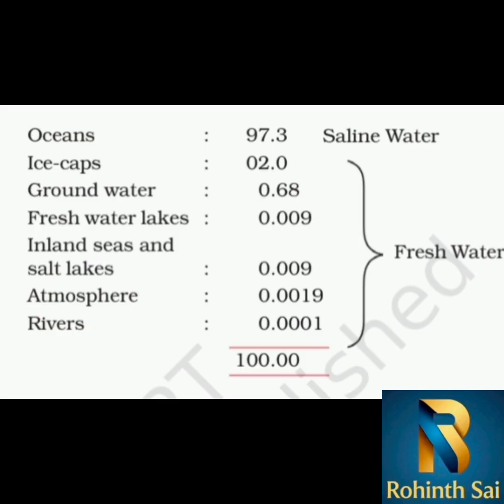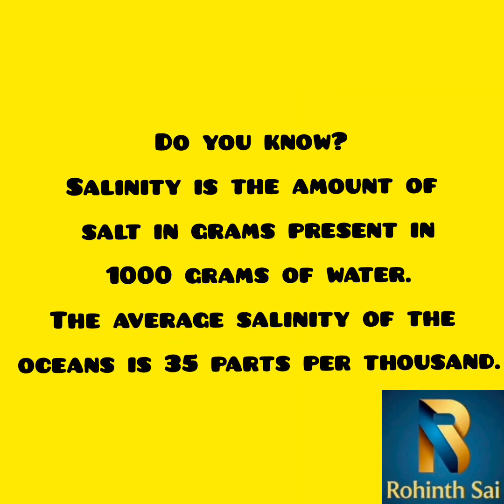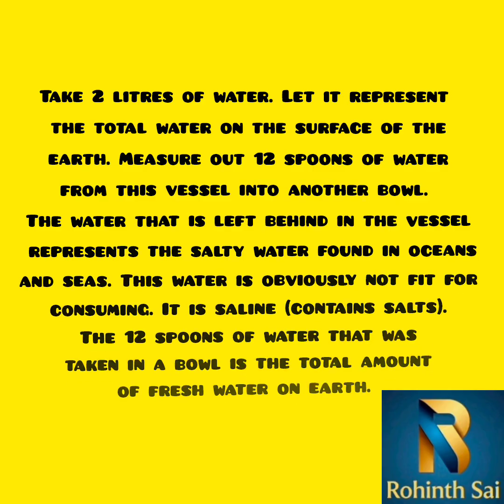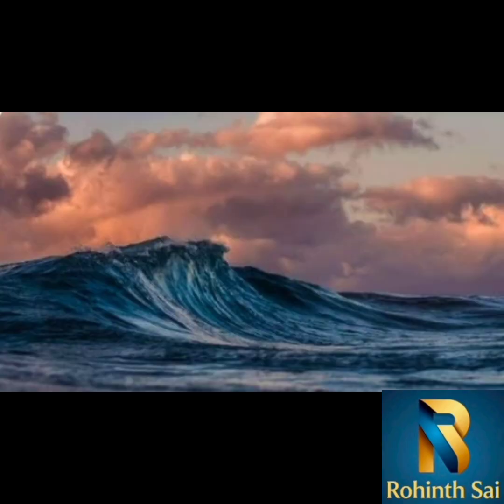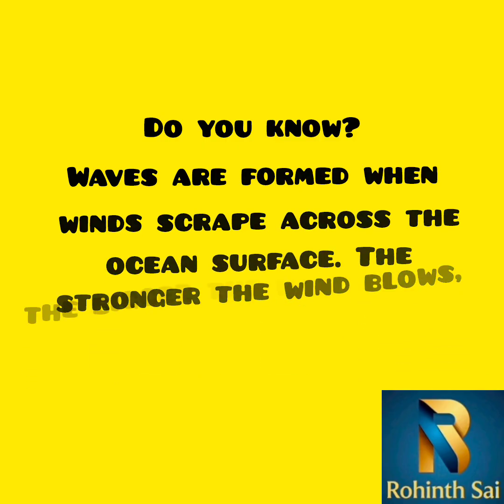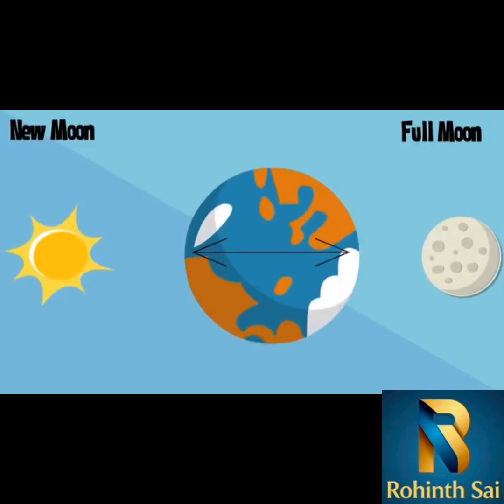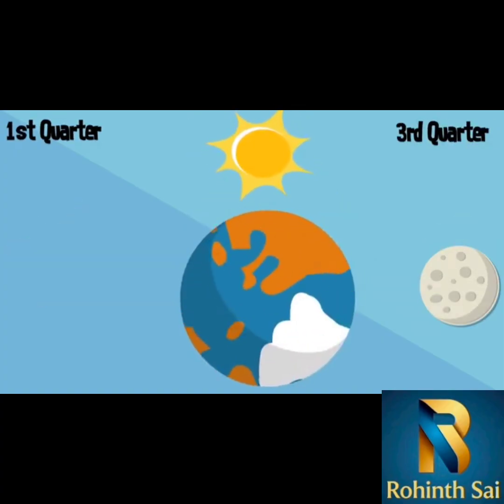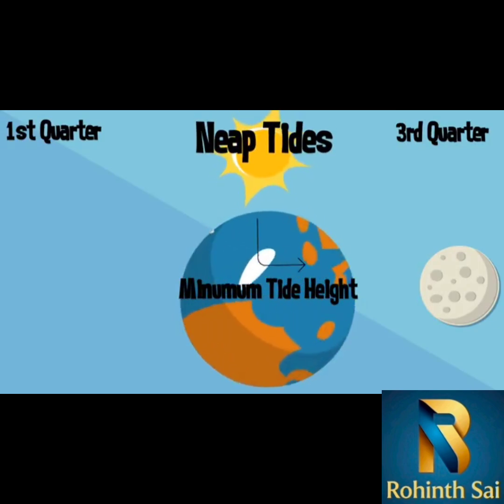Geography ch 5 water.